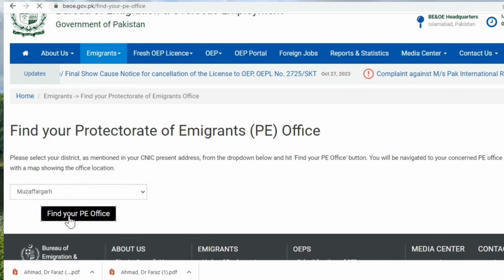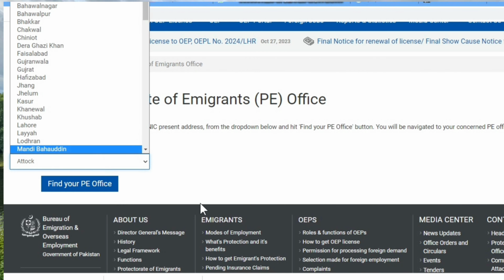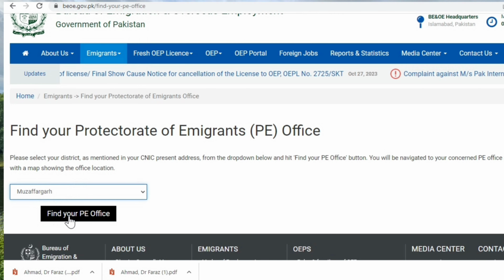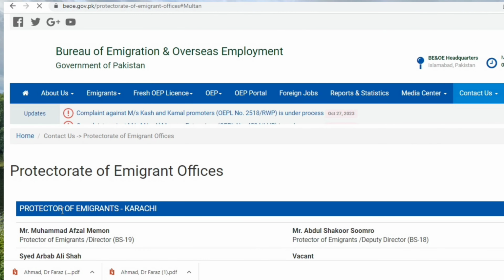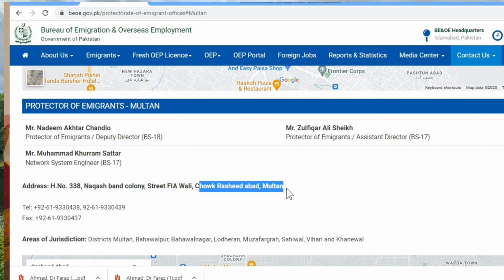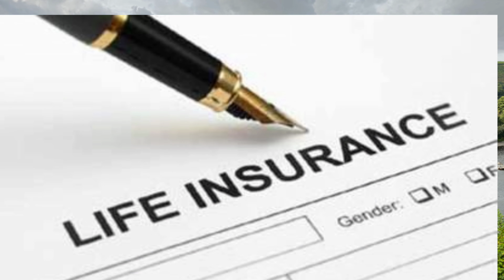VISA Protector Process | VISA Protector Stamp | VISA Protector Procedure in Pakistan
Welcome to DRFARAZAHMAD youtube channel.

If you want to send money from UK to any other country taptap is giving you the best rates. use promo DRFARAZ to get a £5 gift on your first transfer.

As per new policy of government of the Pakistan, it is now mandatory for everyone having a work permit/work visa/skilled worker visa to have a protector insurance policy that provides coverage for a period of five years at least.  This service provide protection while working in foreign and provide a cover 1000000 pkr/- as well.

In this video, I have discussed about VISA pretector stamp, process of visa protector stamp, documents required for visa protector stamp, step by step procedure of visa prcotector stamp, visa protector fee, visa protector process, visa protector office in lahore rawalpindi multan karachi, visa protector online form, and visa protector stamp in details.

In this video, I hve also discussed if you are going to UK for PLAB2/PLAB 2 exam on standard visitor visa/visit visa UK if you need visa protector stamp or not? in addition to skilled worker visa and worker visa in uk.

If you have any questions regarding work visa protector, visa protector online, protector for visa, online visa protector, visa protector for uk visa, visa protector for saudia visa you can watch this video to find the answer of all your questions.

 / dr_faraz_ah.  .

 / oetbydrfaraz.  .